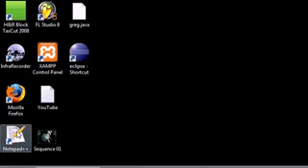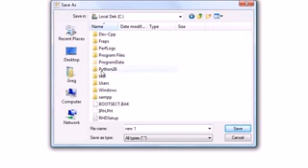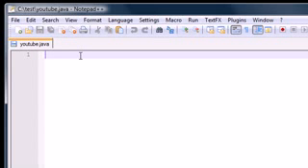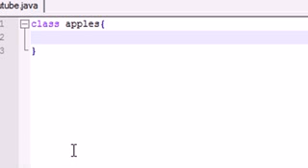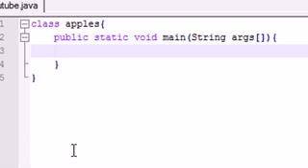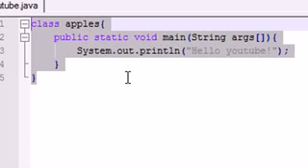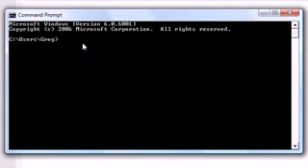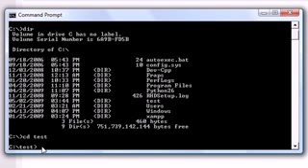JAVA Programming Tutorial 1